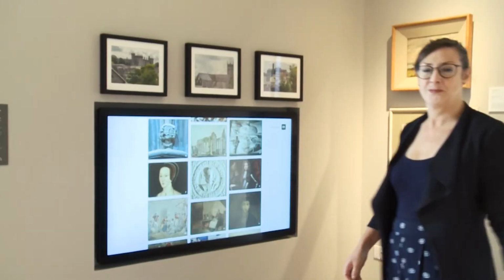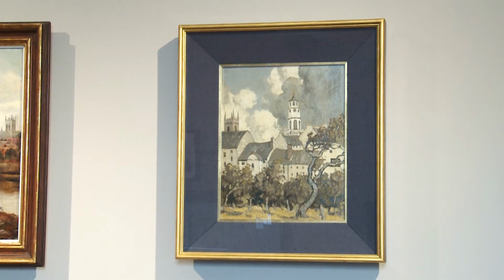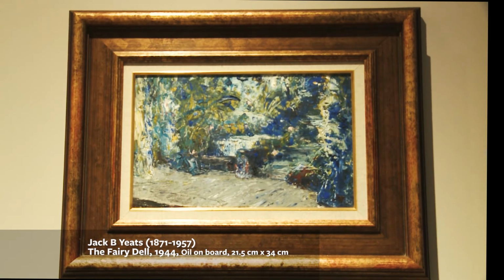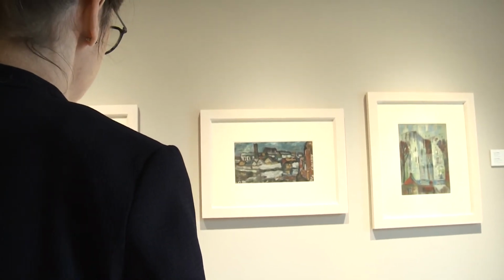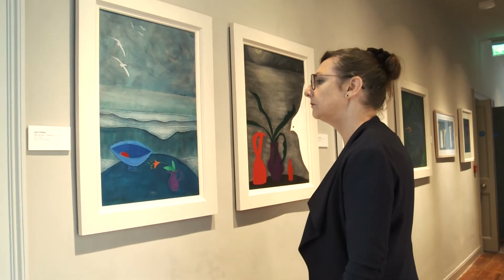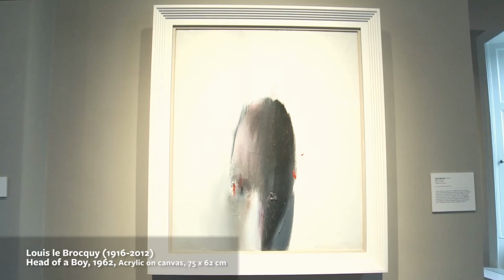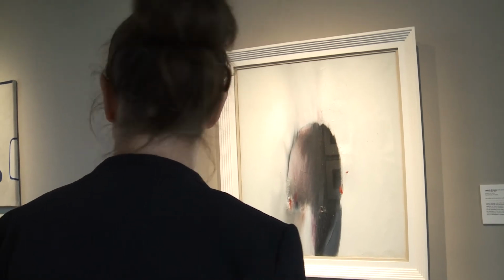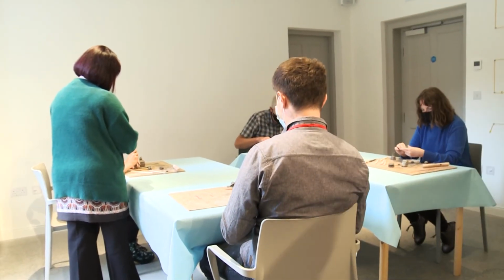Butler Gallery Exhibition Space